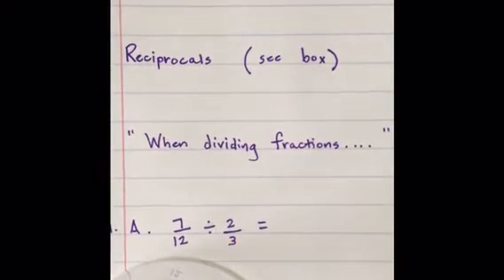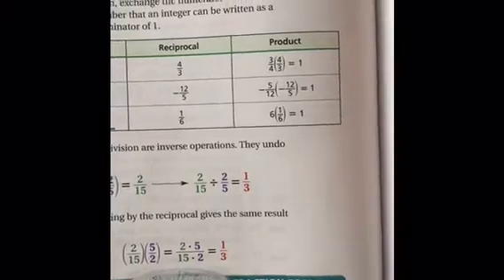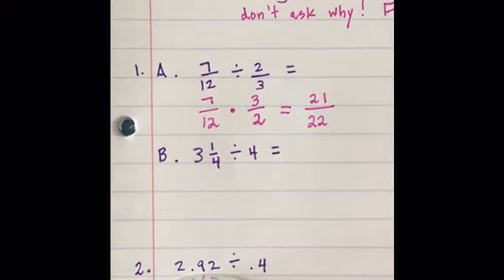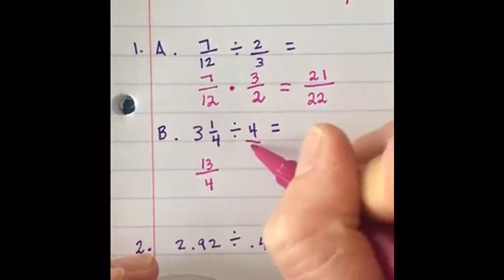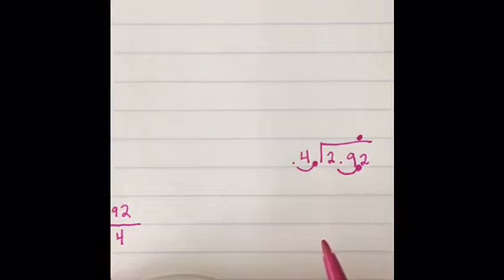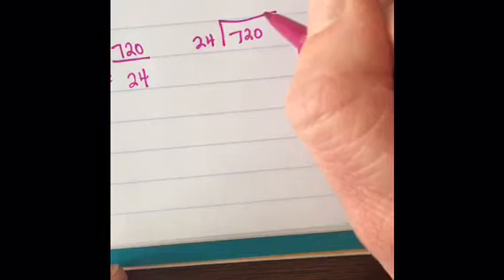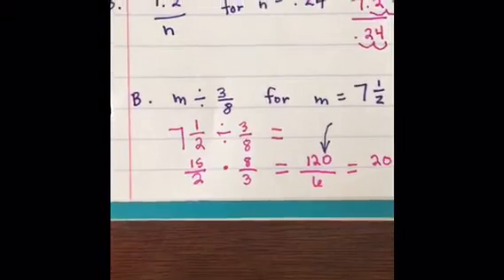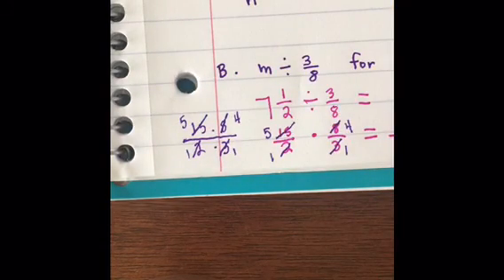Pre Algebra L. 3-4 video